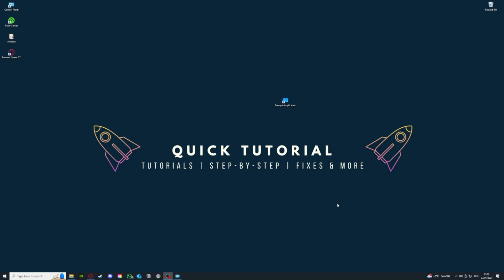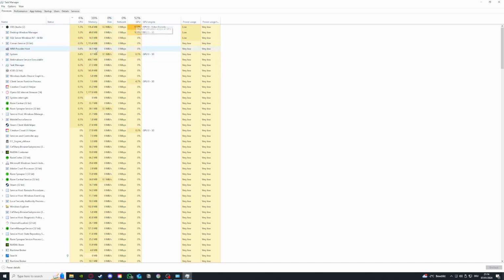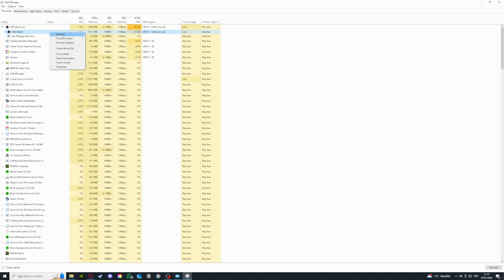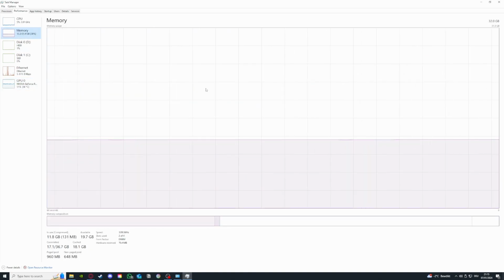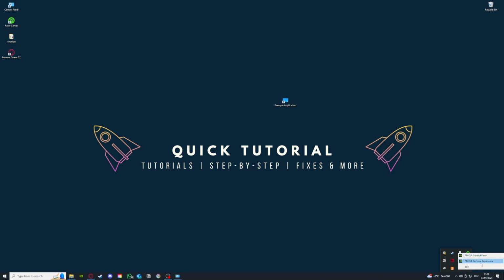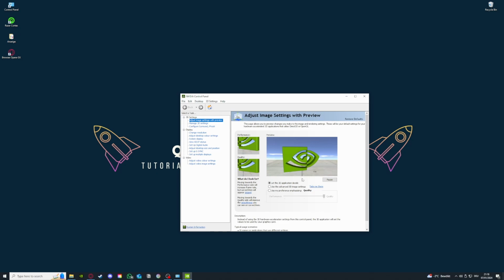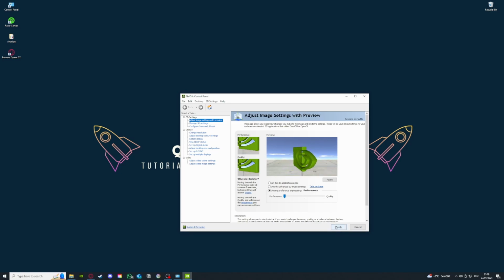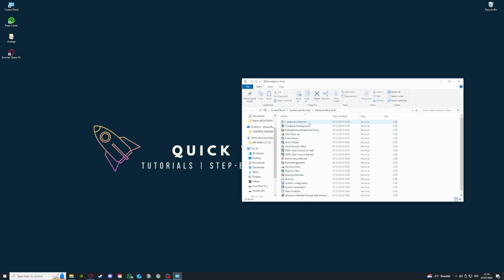Reason Studios Reason Lagging? Fix Slow Performance, Freezing & High CPU (2026)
Reason Studios Reason lagging or running slow? This tutorial fixes slow performance, freezing and high CPU usage when running Reason Studios Reason on Windows 10 and 11.

These are the Windows-level fixes that resolve most Reason Studios Reason problems — no downloads and no extra software needed. They run quickest-first, so work through them in order and stop as soon as Reason Studios Reason is working again.

0:00 Intro
0:50 Find what's eating your CPU and memory (Task Manager)
2:40 Reading the Performance tab — GPU, CPU, RAM
4:00 Nvidia settings: switch to performance mode
6:00 Disk Cleanup — freeing up space
8:45 Which files are safe to delete
10:00 Wrap up

Fix lag when opening files in Reason Studios Reason
Speed up Reason Studios Reason on Windows 11
Reduce memory usage in Reason Studios Reason
Reason Studios Reason slow loading – fix
Reason Studios Reason lag fix 2026